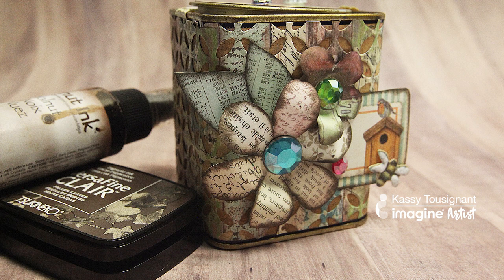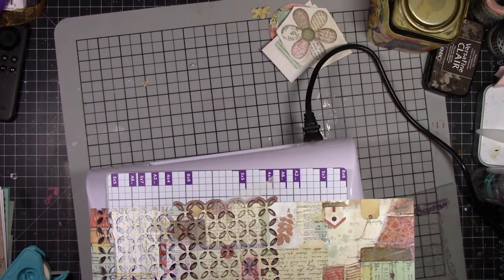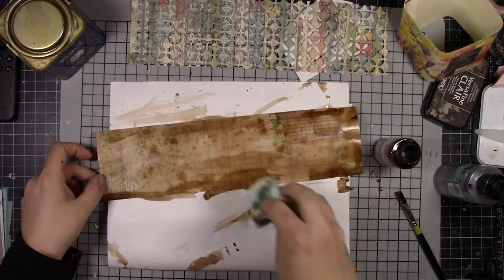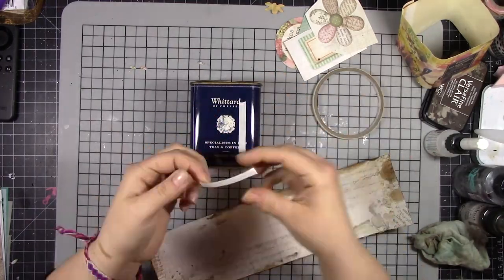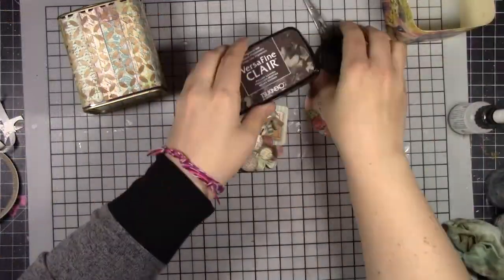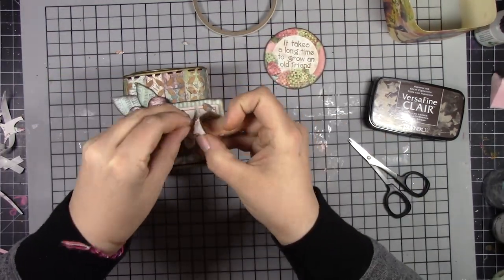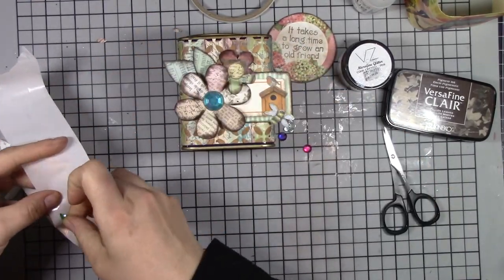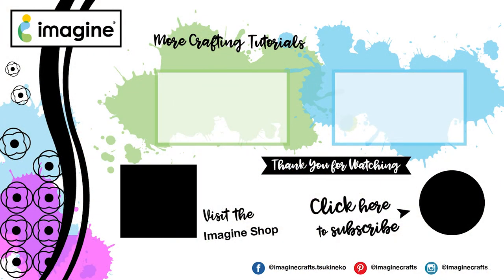See How to Upcycle a Tea Tin with Walnut Ink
by Kassy Tousignant

I love upcycling old, found items. In today's video, I give this tea tin has a fresh new shabby chic look while still holding on to that vintage feel using the VersaFine Clair ink in Fallen Leaves paired with the Walnut ink. I love this way this turned out and hopefully, you will give this project a try.

Imagine

Other

• Jewels
• Patterned paper
• Metal die
• Die-cutting machine (Gemini)
• Glitter
• Tea tin
• Paint brush